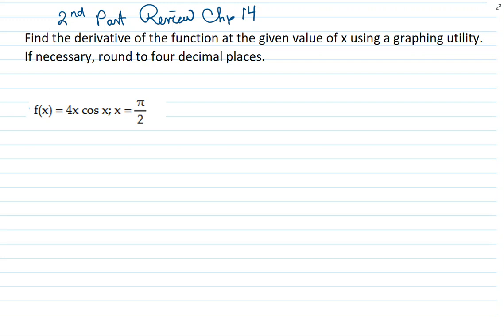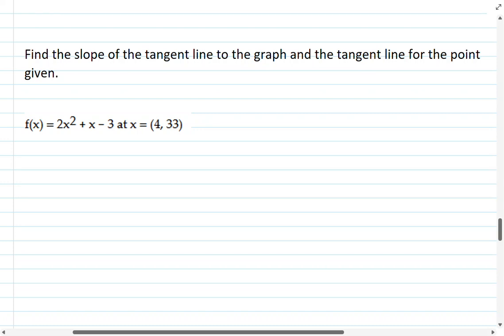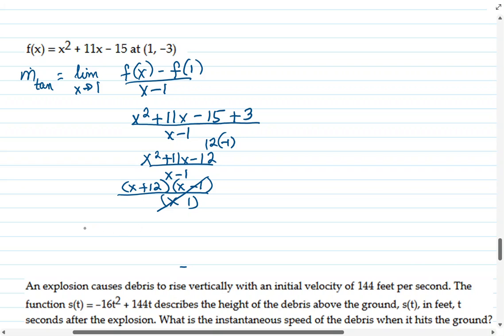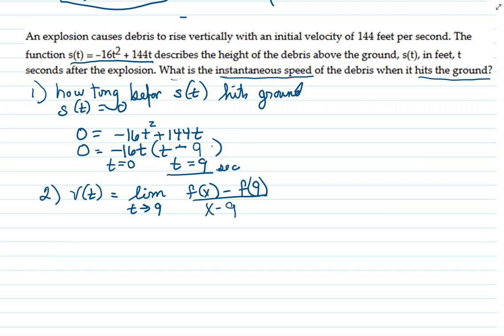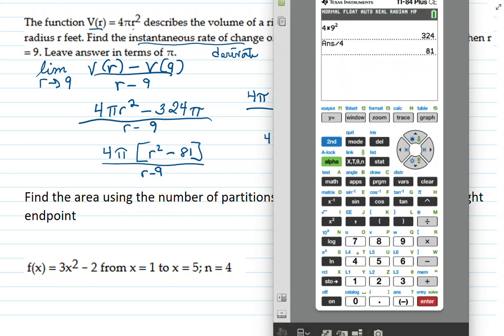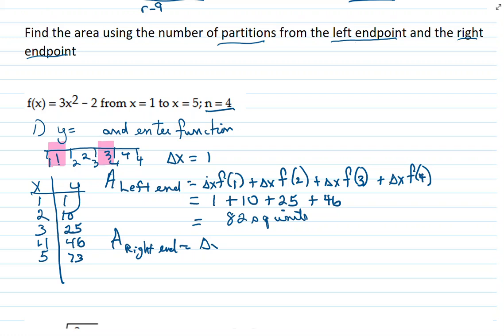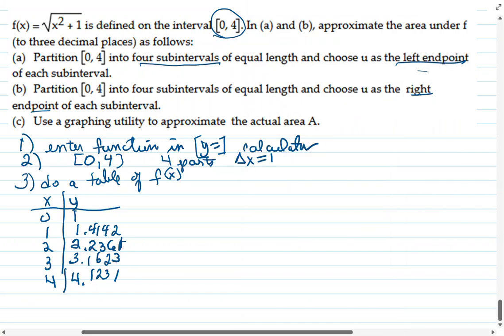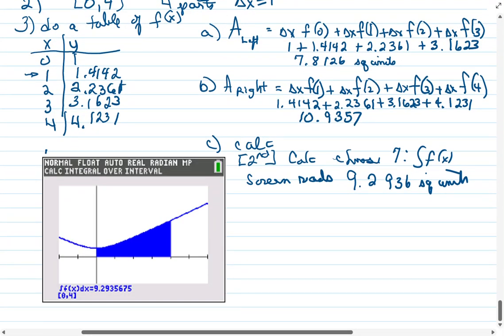Review for Chap 14 Exam part B